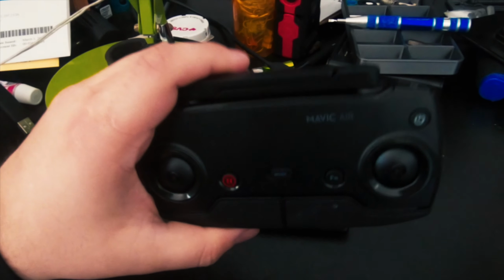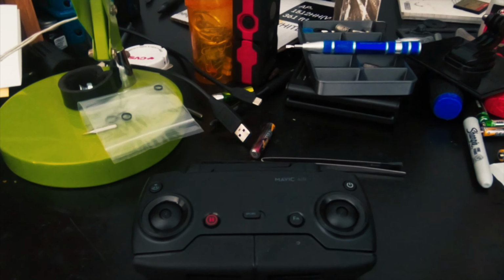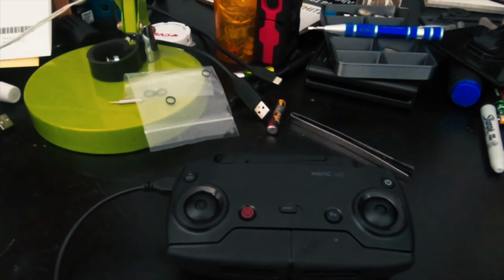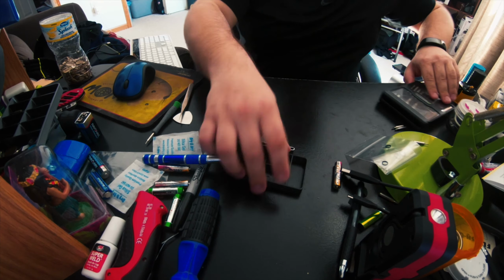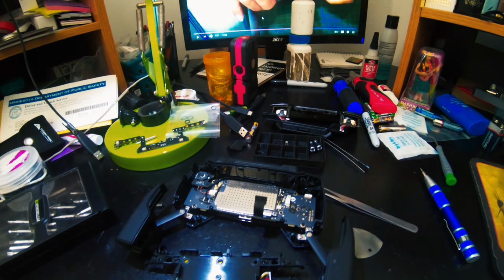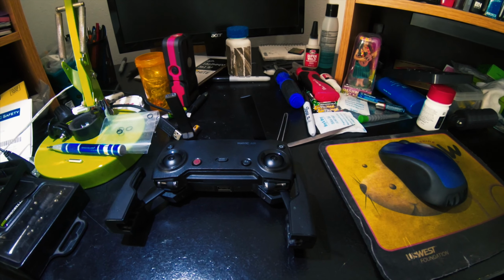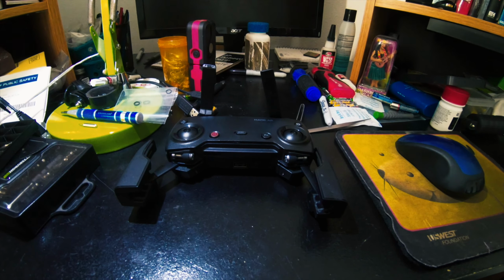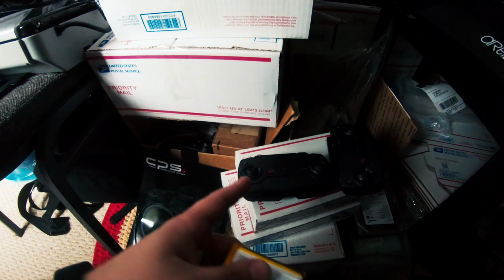Mavic Air Controller Not Charging Fix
Got a Mavic Air controller that isn't charging? Swap out the battery and it will be good as new. Batteries are about $25 on eBay and the controller can use DJI Spark batteries albeit a tight fit.
Brief music intermission: Onycs- Timeless
Timestamps:
00:00-02:01 :  Summary of issue
02:02-02:36 : Brief Dissasembly
02:37-03:11 : Inner Components
03:12-04:16 :Unsuccessful Fix
04:17-04:58 :Working Fix